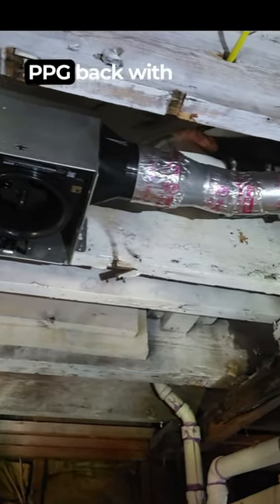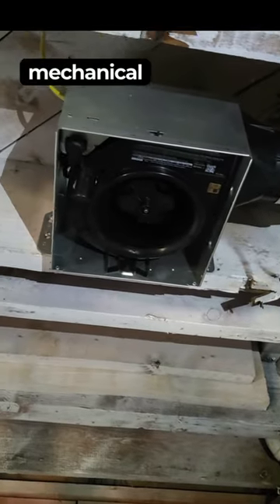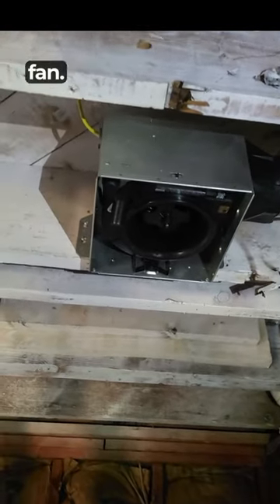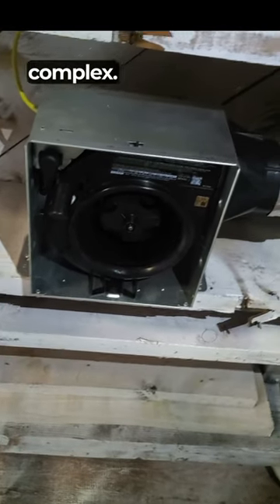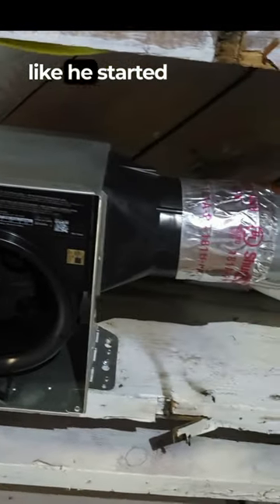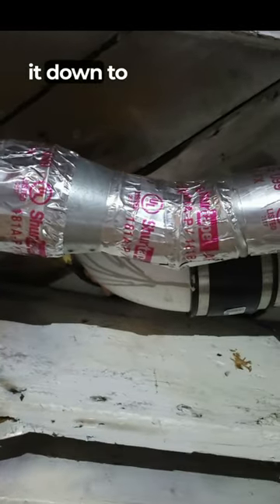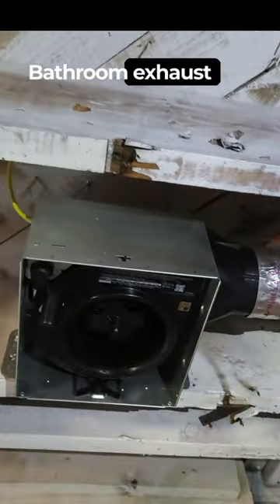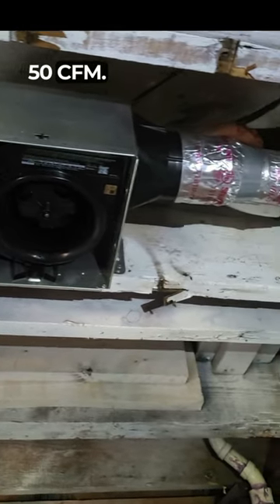A Minimum 50 cfm & 4" Duct for Bathroom Exhaust Duct